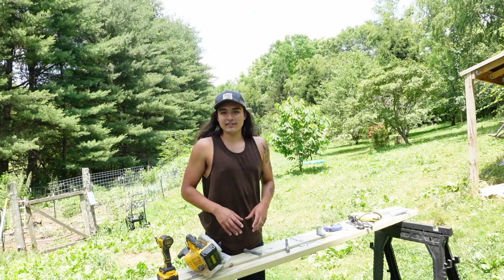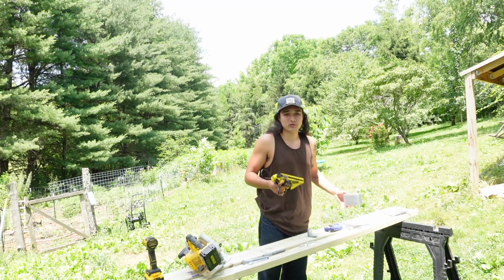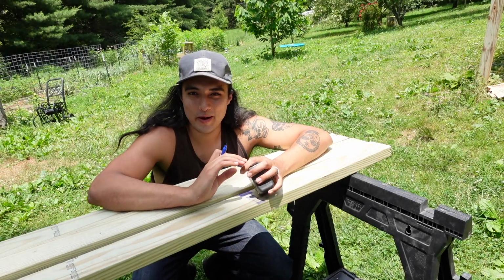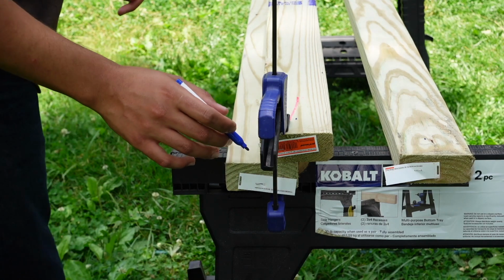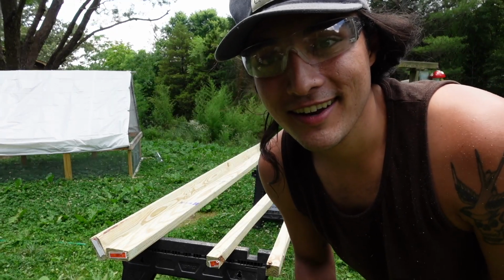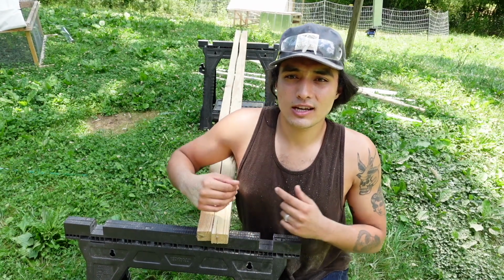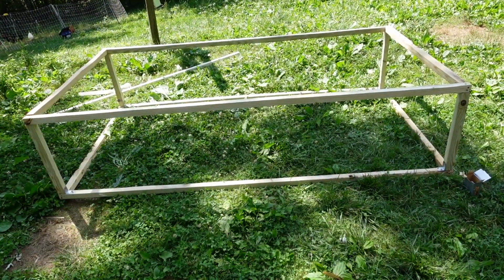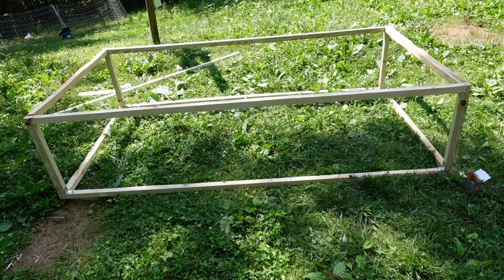Super Simple Chicken Brooder Build For Up To 60 Chicks!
Just finished building a simple brooder for up to 60 chicks! The goal was to use some leftover supplies laying around the garage from past projects to upgrade our brooder set-up.

This allows room for deeper bedding than my last setup, so hopefully the pine shavings will stay cleaner and there will be less maintenance the first few weeks.

Materials & Cut list below!

Materials List
4- 2x4x8 Boards - Preferably Pine
28 Feet of 1/4 inch hardware cloth
Small Box of 3 Inch Screws
Small Box of 1 1/2 Inch Screws
Heavy Duty Staples

Optional
8 - Angle Braces
2 - 5/8 inch carriage bolts
2- Eye Screws for Rope

Cut List

1. Rip cut all 2x4 boards down the middle
2. Set Aside 4 of your 2x2x8 boards
3. Cut 2 2x4x8 boards in half - ending up with 4 2x4x4 boards
4. Cut one 2x2x8 into 4 - 20 inch sections
5. Assemble!